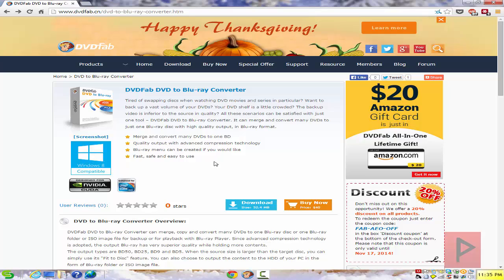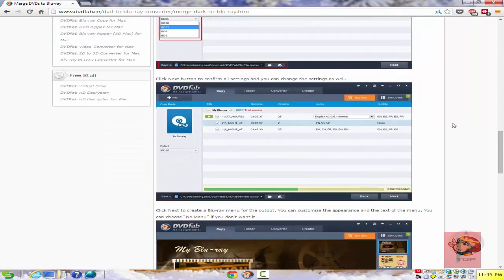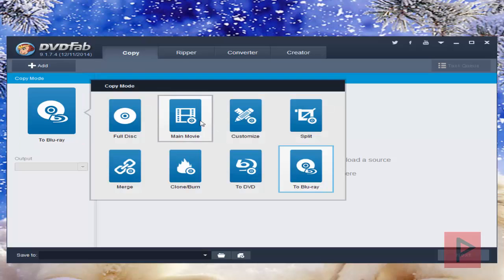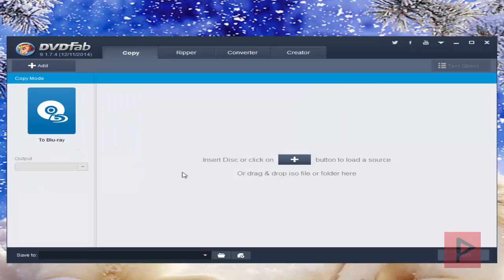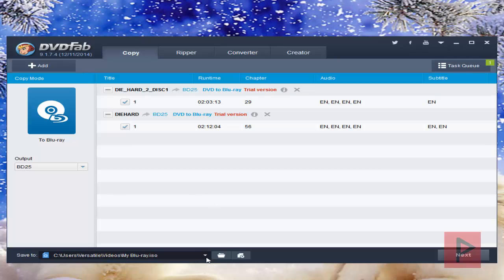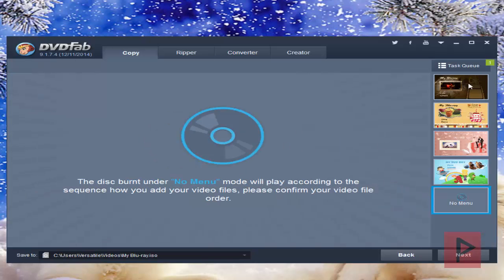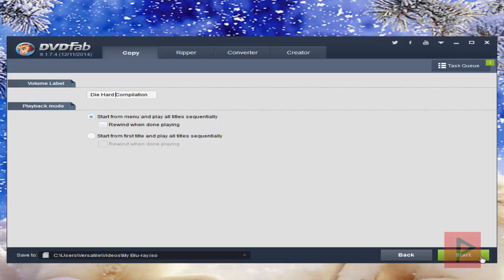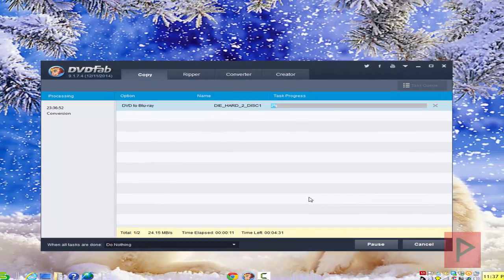[How To] Convert DVD Movies to Blu-Ray Using DVDFab 9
Today's tutorial I check out a new feature of DVDFab 9 that allows you to convert and store multiple DVD movies onto a single Blu-Ray disc. Enjoy!